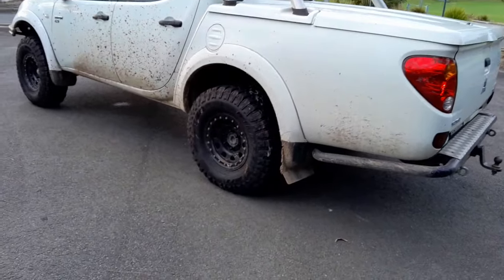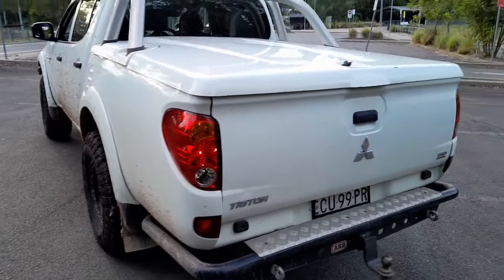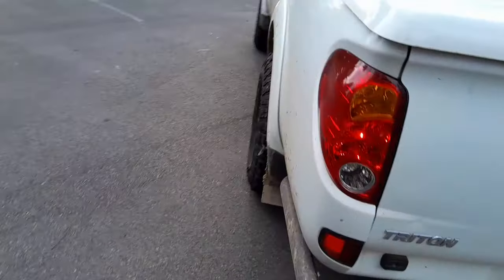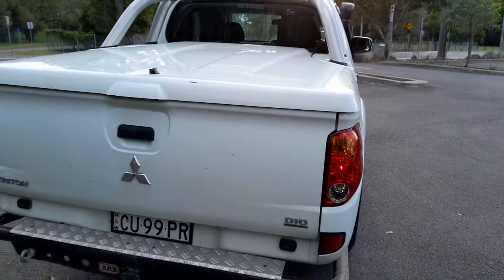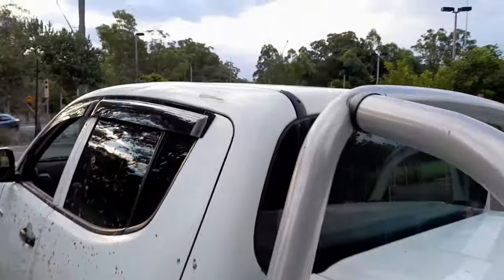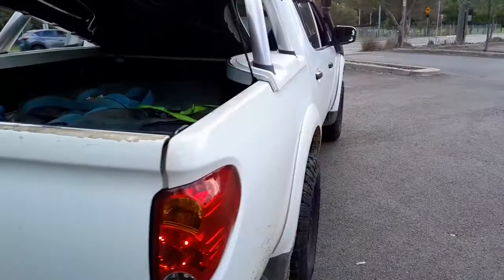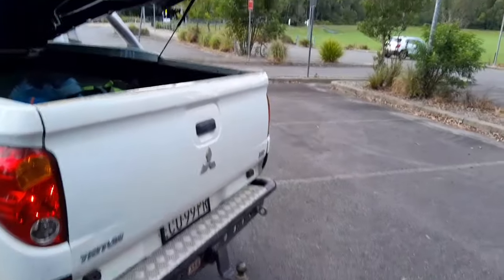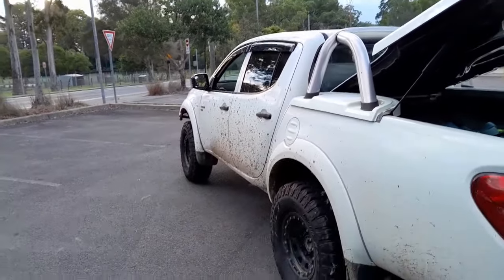Fitting 33's to a Mitsubishi triton [DIY]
This time on the channel, I put some new wheels on the triton and a quick channel update. sit back & enjoy

Video was shot with:
Samsung A22
Song featured in the video
Sport Rock & Workout - Infraction
gettin_dirty_4x4_adventure

Gettin Dirty 4x4 Adventure